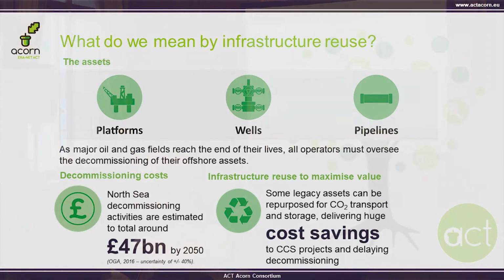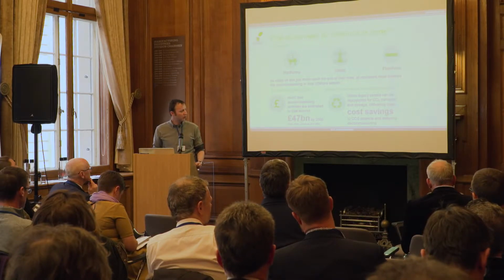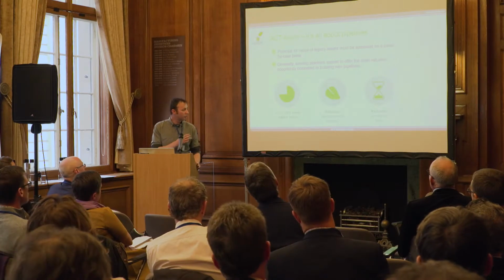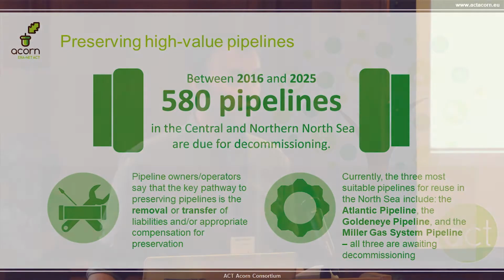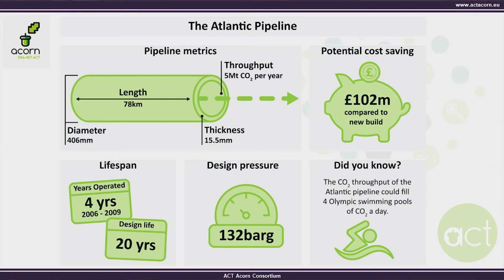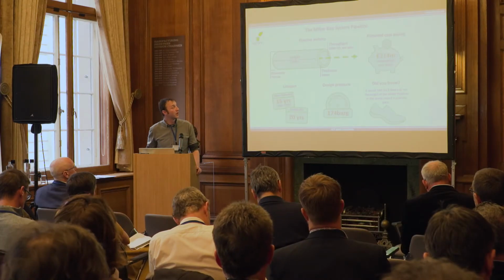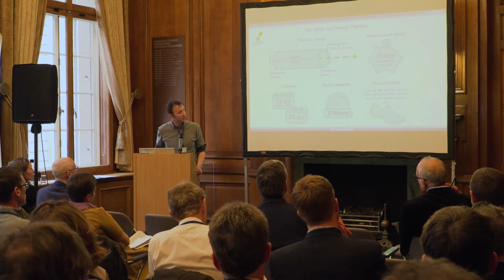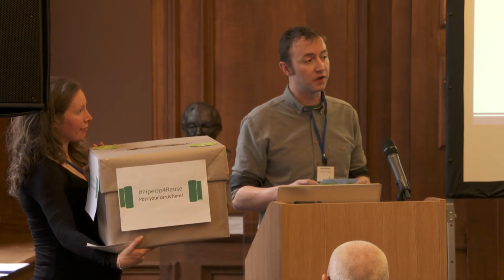Infrastructure Reuse and Decommissioning - Keith Whiriskey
The ACT Acorn Project unveiled findings from its international research collaboration at One Birdcage Walk, Westminster, on 23 January 2019. The event featured five themed talks and two Q&A sessions, which are all available on YouTube and can be found, with other outputs,

ACT Acorn showed how the UK can support decarbonisation of some of Europe’s carbon-intensive regions from the early 2020s through the phased roll-out of a low-cost, low-risk North Sea CO2 transport and storage infrastructure.

It was funded by the Accelerating CCS technologies (ACT) co-fund of ERA-NET under the Horizon 2020 programme and received funding from BEIS (UK), RCN (Norway) and RVO (The Netherlands).

The project consortium was led by Pale Blue Dot Energy and included The Bellona Foundation, Heriot-Watt University, Radboud University, Scottish Carbon Capture & Storage, University of Aberdeen, The University of Edinburgh and University of Liverpool.